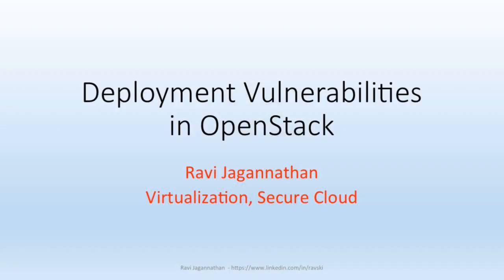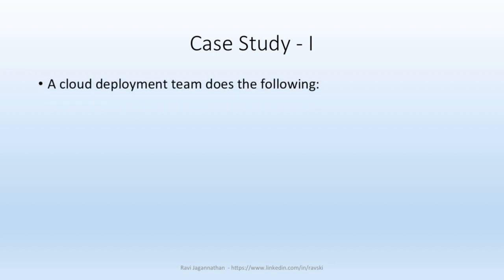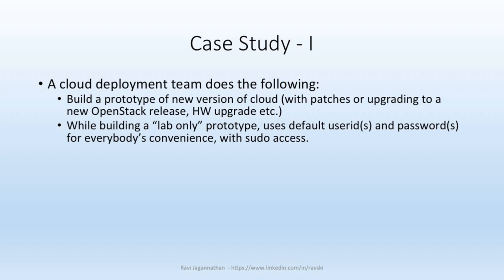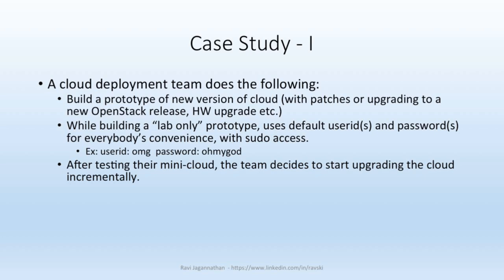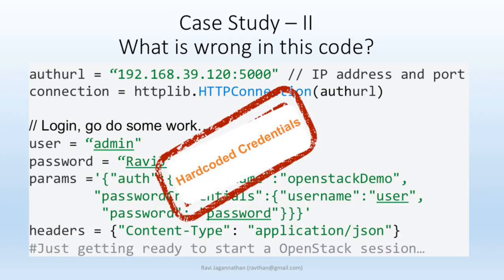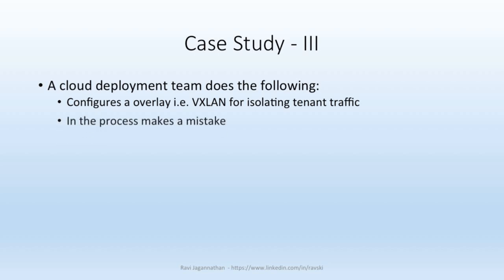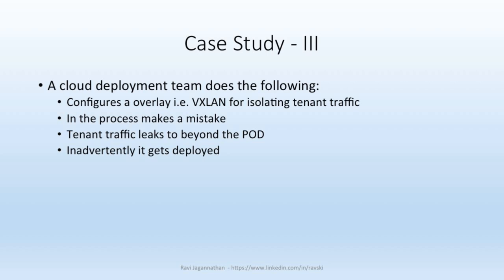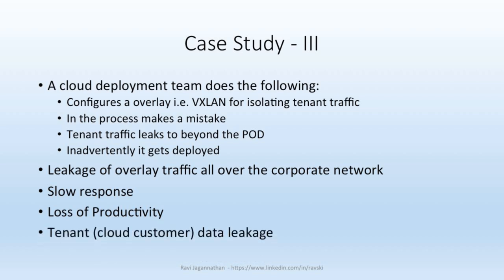2016 OpenStack Summit Austin - Ravi Jagannathan – Security Vulnerabilities in OpenStack deployments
This session will illustrate potentialsecurity vulnerabilities in OpenStack deployments.  It will also illustrate how vendors and customers of OpenStack find the vulnerabilities and mitigate potential adversary attack.

This session attendees will learn about the new security holes cropping up at enterprises and service providers threatening sensitive information.